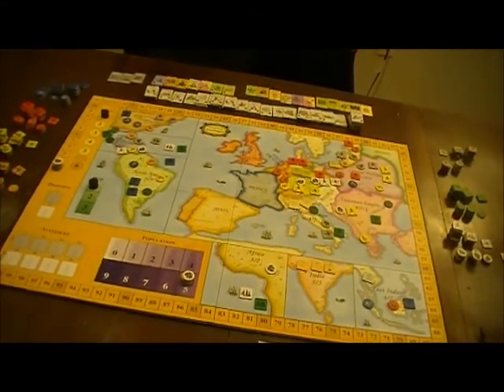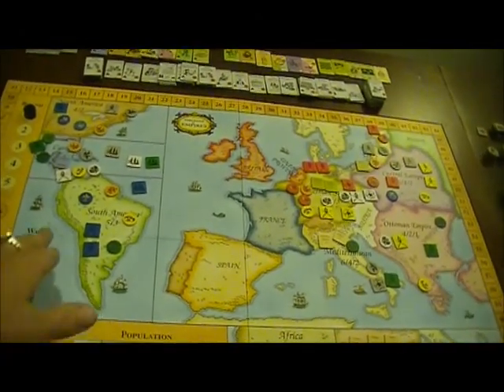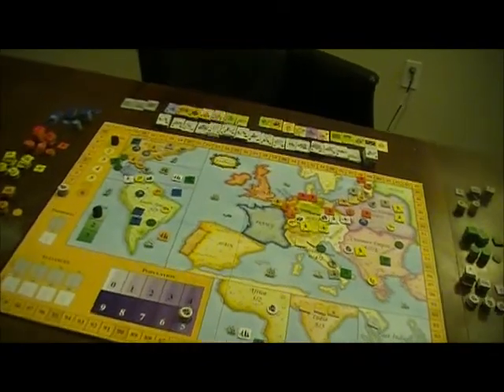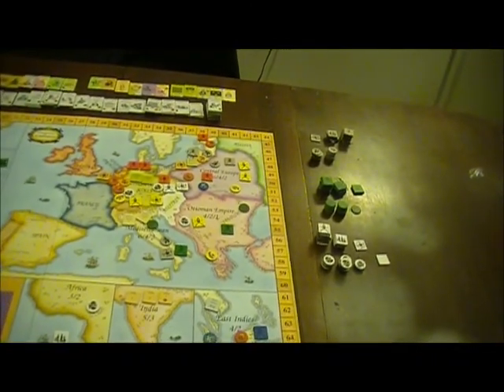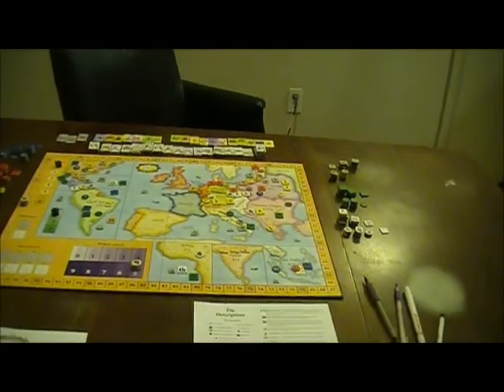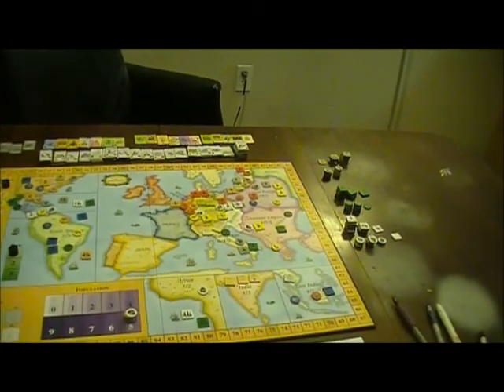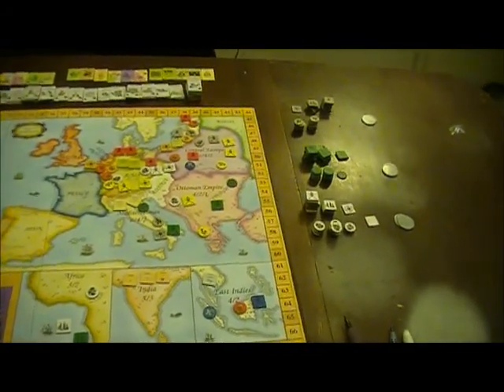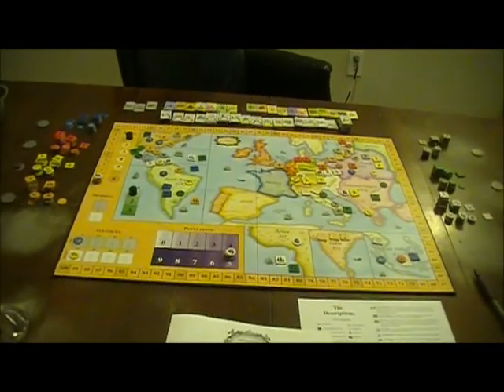Struggle of Empires - 1 -1a.wmv